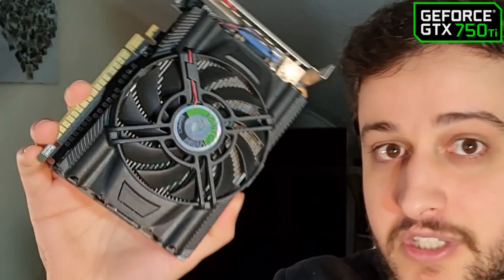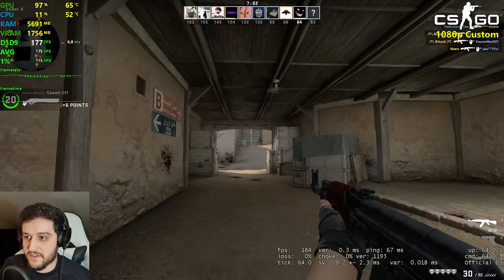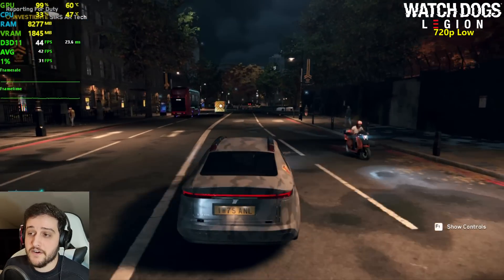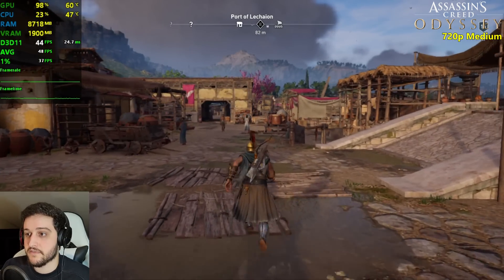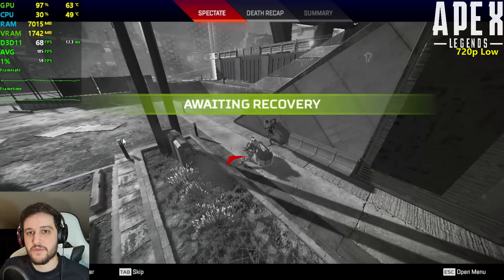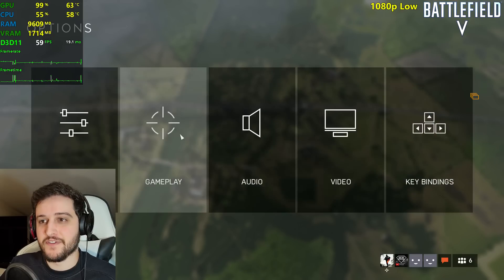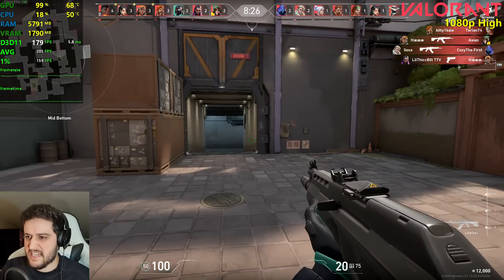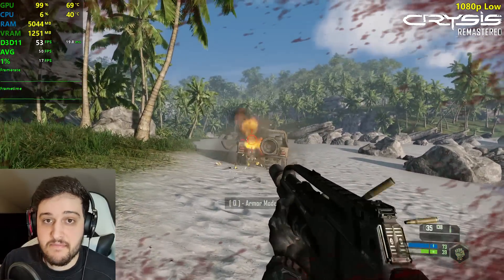Hats Off to The GTX 750 Ti!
Testing 15 popular games on the Legendary GTX 750Ti - Late 2020 review!

⏱ Timestamps ⏱

Intro, Specs, Stuff - 0:00
COD CW - 2:05
CSGO - 3:42
Red Dead Redemption 2 - 5:43
Watch Dogs Legion - 7:11
GTA 5 - 8:54
Assassin's Creed Valhalla - 11:01
Assassin's Creed Odyssey - 11:09
Horizon Zero Dawn - 12:51
Apex Legends - 14:40
Fortnite - 16:45
Rainbow 6 Siege - 18:49
Battlefield V - 20:43
PUBG - 22:37
Valorant - 23:45
COD Warzone - 25:54
Crysis Remastered - 27:28
Conclusion - 28:44

🔧 SPECS 🔧

◾️ Nvidia GeForce GTX 750Ti 2GB
◽️ WD Blue m.2 sata 1TB SSD - games